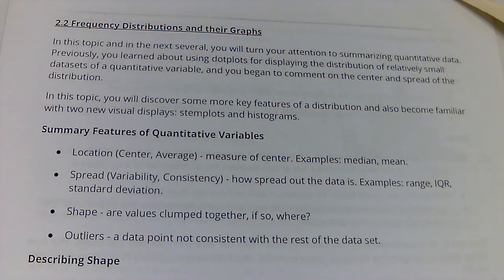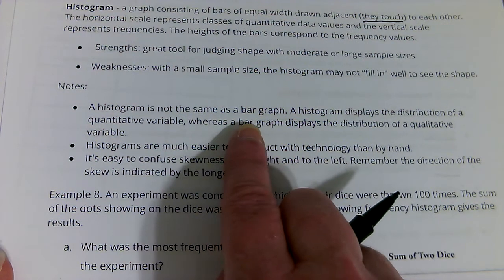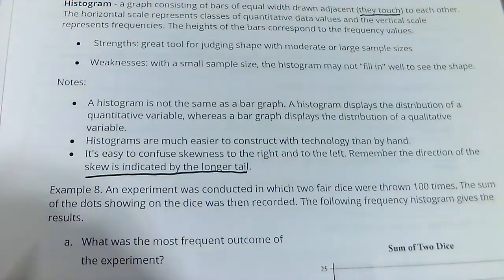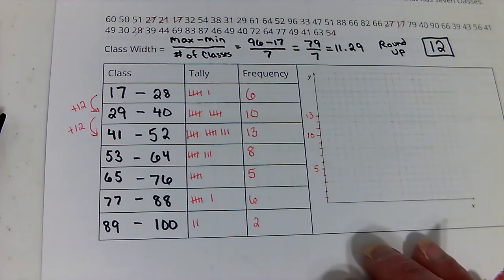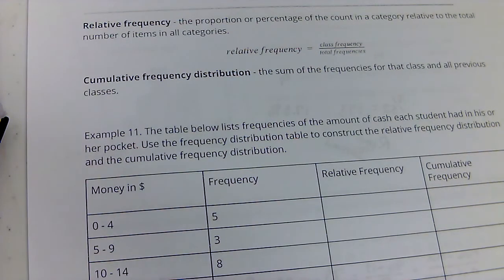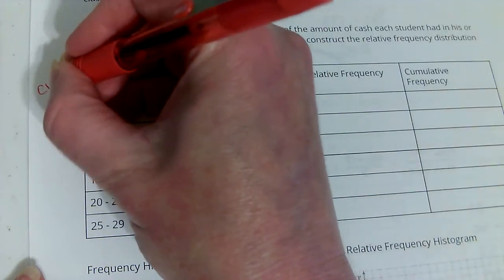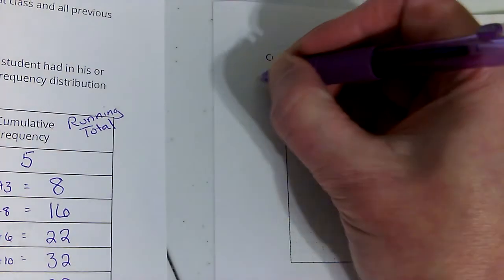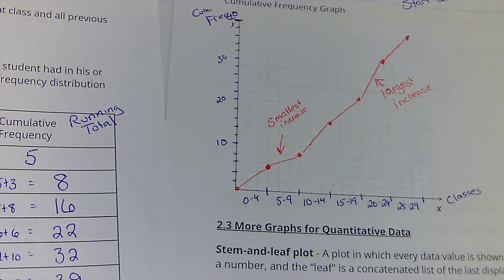2 2 Quantitative graphs